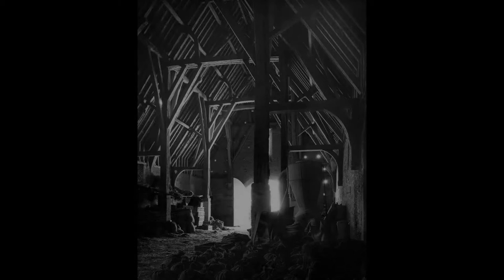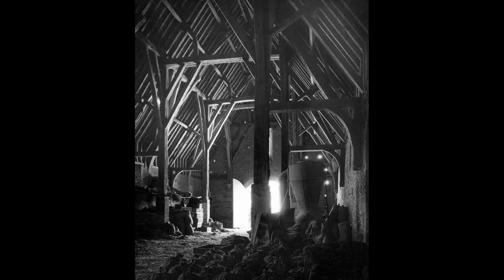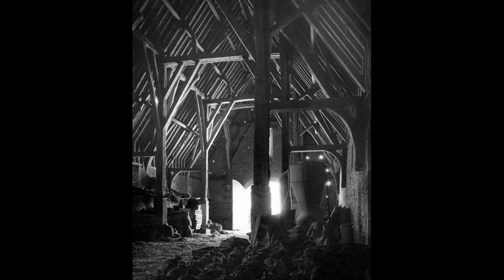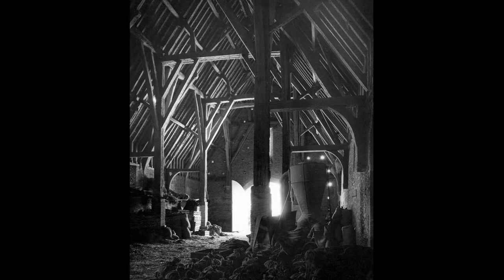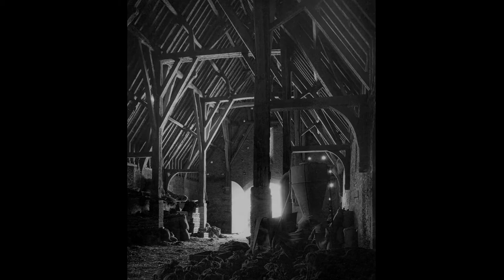Ian Beesley on Edwin Smith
Photographer Ian Beesley talks about photographer Edwin Smith’s mastery of light.

The image and a longer version of this interview appears in the exhibition 'Ordinary Beauty: The Photography of Edwin Smith', open from 10 September to 6 December 2014 at the RIBA, 66 Portland Place, London. Entry is free.

Image: Tithe barn, Great Coxwell, 1953
(© Edwin Smith / RIBA Library Photographs Collection)

Interview recorded in 2014